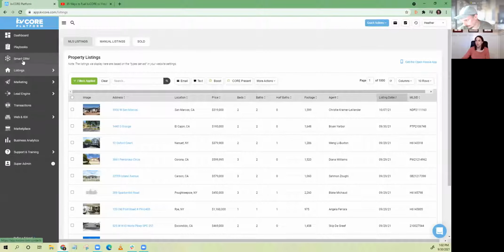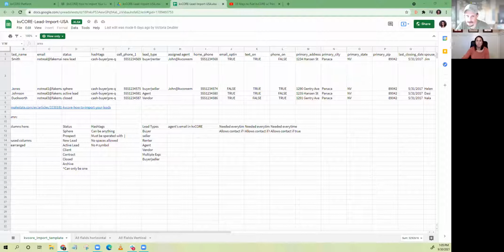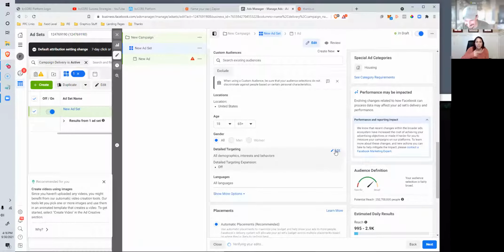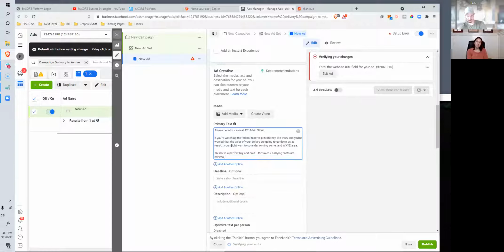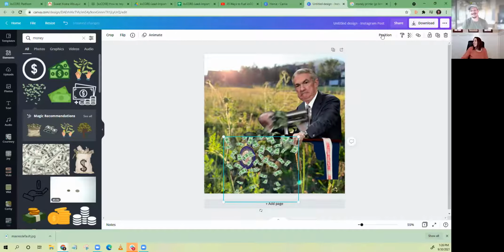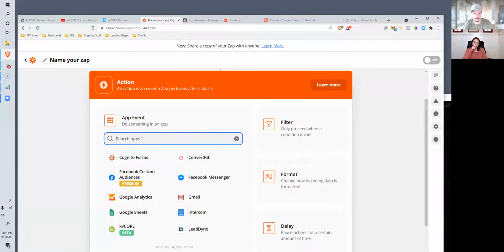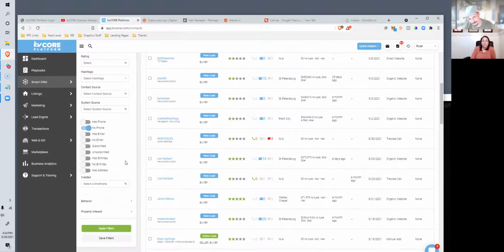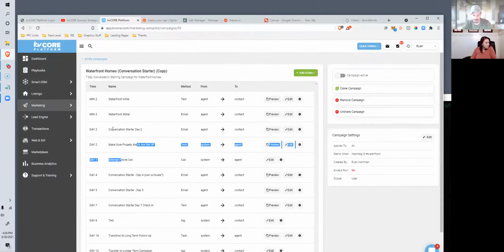Import Tips, Money Printer Go BRR Land Listing Ad